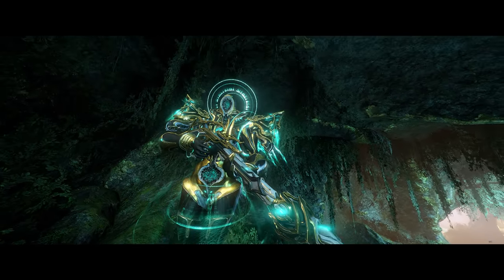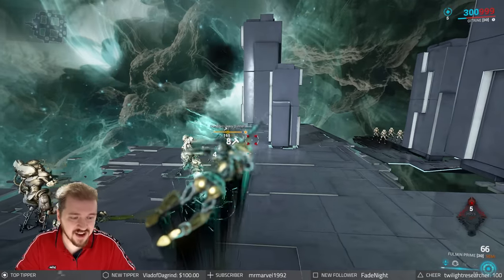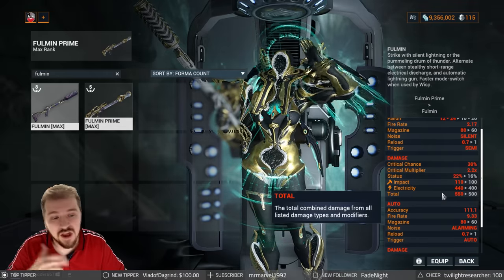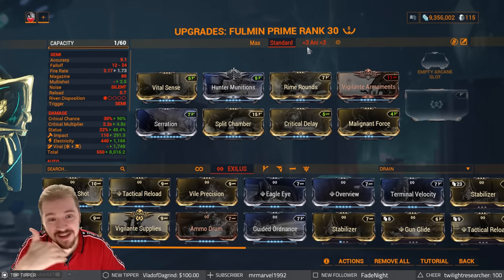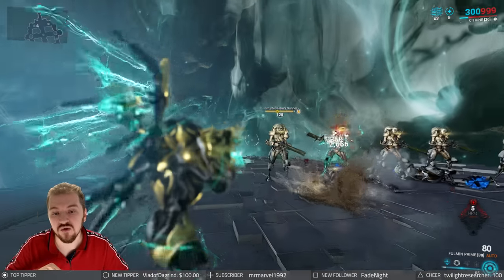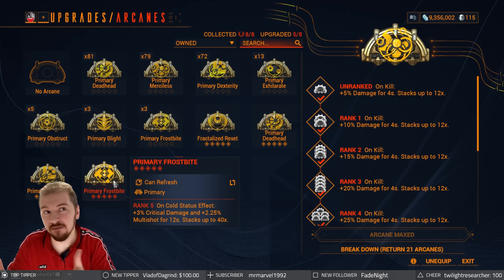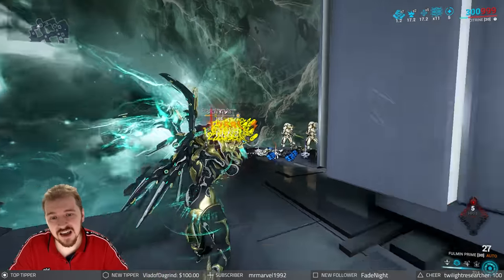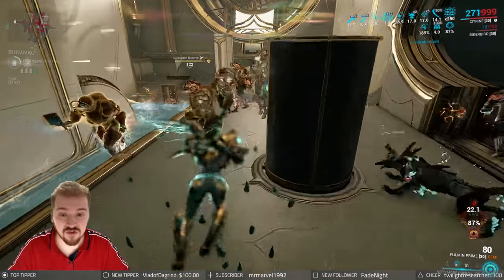Fulmin Prime Build 2023 (Guide) - The Worthy Upgrade (Warframe Gameplay)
Wisp Prime has been delivered and with her we got the the Fulmin Prime. The regular version is a fan favorite, especially around the lower mastery ranks so the prime has to live up to the legend of the Fulmin.
In more recent times Digital Extremes deemed it worthy to BARELY upgrade variants. To the point where normal version are stronger depending on the existing the Riven disposition.
This is not the case with the Fulmin Prime since the regular was so popular so to the Disposition was low. So the Prime offers enough to make it a worthwhile upgrade.
We'll do our usual new player friendly setup but I recommend watching my normal Fulmin 2023 review for a more details that concern newer Tenno.
Switching gears, we will go to Steel Path and see what the weapon can do in a tougher environment and we'll wrap everything up with conclusions and a acolyte showing.